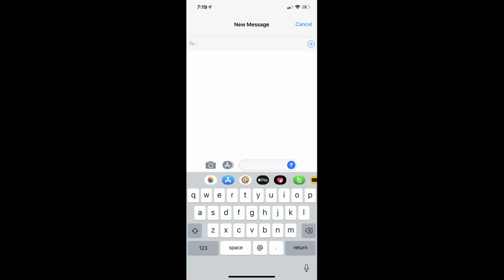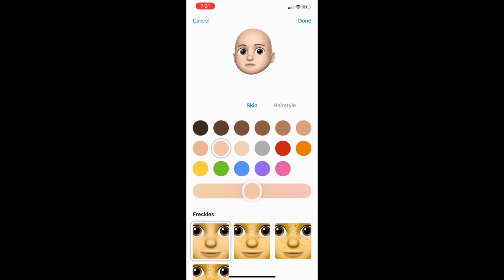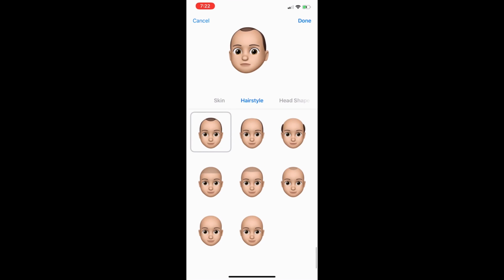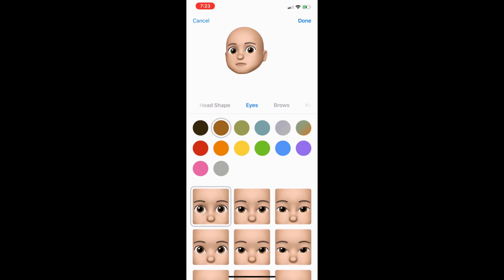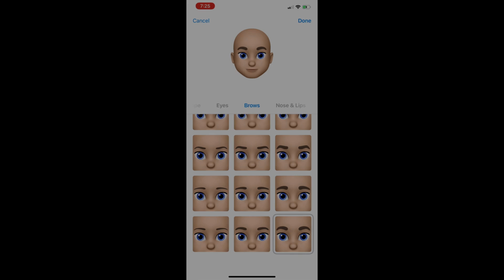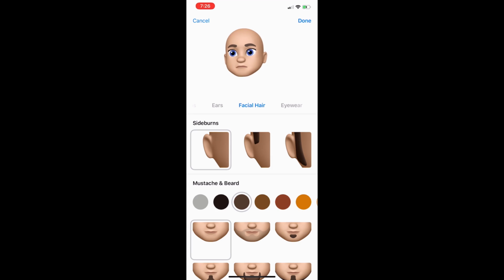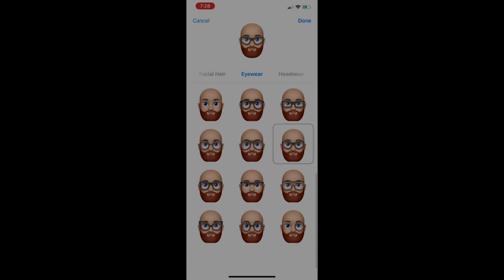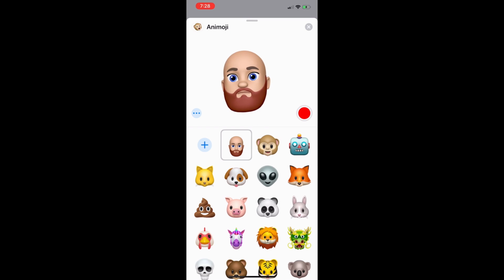How to Create a Memoji on iPhone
This video shows you how to create a Memoji on your iPhone.

Video Transcript:
Apple rolled out the ability to create a Memoji on the iPhone as part of iOS 12. Memoji are an expansion on Animoji released as part of iOS 11, except they allow you to create an animated person rather than just letting you select an animated animal. After creating a Memoji, you can record short videos where your chosen Memoji will replace your face and replicate your actions, or you can simply take a picture and have the Memoji replace your face.

And now, let's walk through the steps to create a Memoji on your iPhone.

Step 1. Tap to launch the "Messages" app, and then tap the "New Message" icon in the upper right corner of the screen. The New Message window appears.

Step 2. Locate the row of icons along the bottom of the screen directly above the on-screen keyboard. Tap the icon that looks like the face of a monkey. A menu featuring face icons appears in place of where the keyboard used to be.

Step 3. Swipe right over the row of faces until you see a New Memoji icon. This icon features a plus sign. Tap "New Memoji." A screen appears with a face icon located at the top of the screen.

Step 4. Select "Skin," and then tap to select a skin color. You can use the slider beneath the colors to choose a more granular shade within a specific color. On the lower part of the Skin screen you can choose to give your Memoji freckles.

Step 5. Select "Hairstyle" after you're finished adding Skin options. The Hairstyle screen appears. The majority of women's hairstyles are listed on the top half of this screen, while the majority of men's hairstyles appear on the bottom half.

Step 6. Tap "Head Shape" when you're finished modifying your hair style. First, choose the age option you want to associate with your Memoji. The three options essentially represent young, middle aged, and older. Next, select a chin. These options range from a pointed jawline to a chiseled jawline -- and everything in between.

Step 7. Tap "Eyes" after adding your chin. You'll first choose your eye color. Again, you can use the slider to choose a more specific shade of a particular high-level color. Next, you'll choose your eye appearance. Finally, select the eyelashes you want to feature on your Memoji.

Step 8. Tap "Brows" in the list of options. A color selector associated with your eyebrows appears along the top, and you'll have a healthy variety of eyebrows to choose from, with everything from pencil thin to nesting badger at your disposal.

Step 9. Next, tap "Nose & Lips." First, you'll choose your nose for your Memoji. Then, you'll select a color associated with your lips before selecting your lips type.

Step 10. Select "Ears" in the list of options along the top of the screen. First, select your ear type, and then select any earrings you want to add to your Memoji.

Step 11. Choose "Facial Hair." Choose whether or not to add sideburns to your character in the first section. You can choose to either have simple sideburns or full-on muton chops. Next, you can opt to add a mustache or beard. First you'll choose the color. After selecting a color you'll see a Highlights color selector appear. Choosing a highlight color will add that color to your mustache or beard.

Step 12. Next, tap "Eyewear." You'll be able to choose a color associated with the frames and lenses, and then you'll have a decent variety of lenses to choose from.

Step 13. Finally, tap "Headwear." This is where you choose the color associated with your headwear, and then choose from a wide variety of options, such as a beanie, a top hat, a cowboy hat, a baseball cap, and more.

Step 14. Tap "Done" in the upper right corner of the screen after you're finished creating your Memoji. You'll be returned to the Animoji screen, where you'll now see your Memoji displayed in the list of options for you to choose from in your messages.